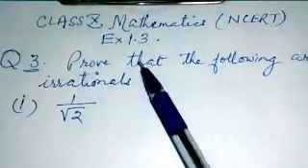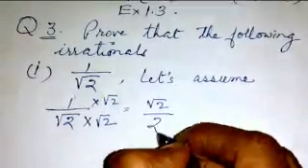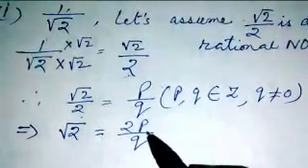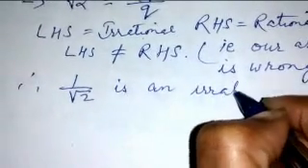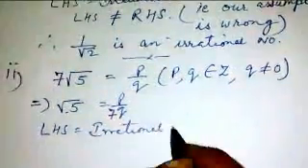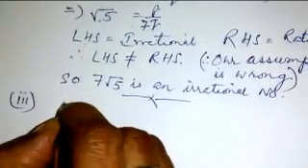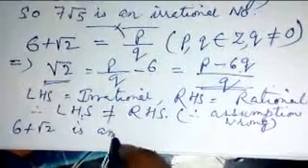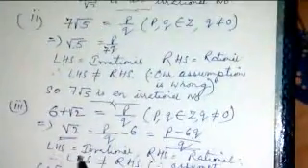Class 10th Ex.1.3 Q - 3 : Gentle Math